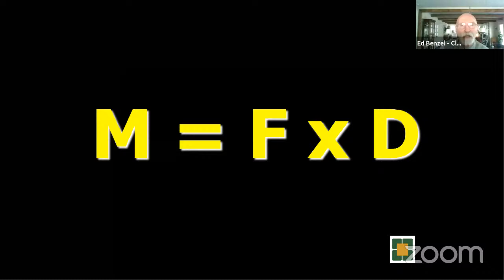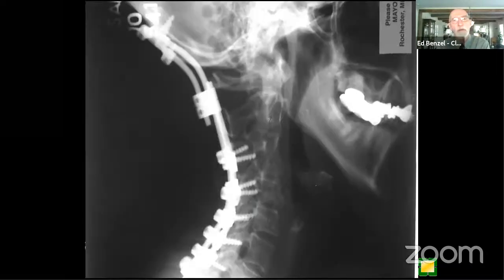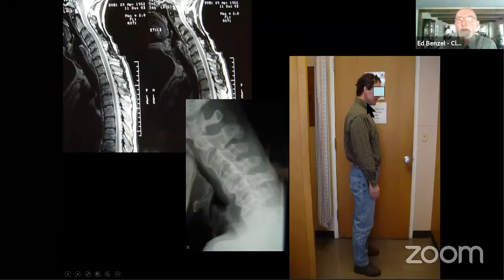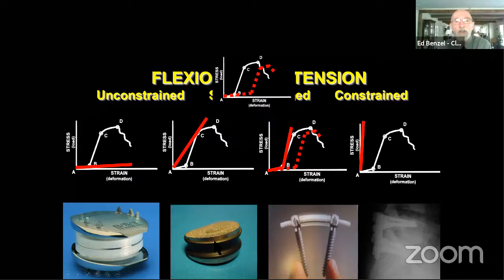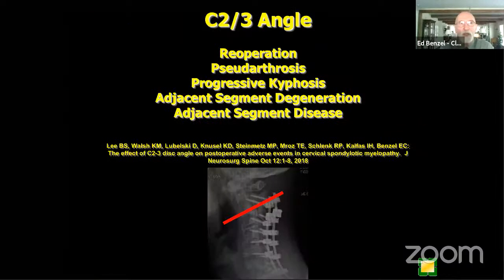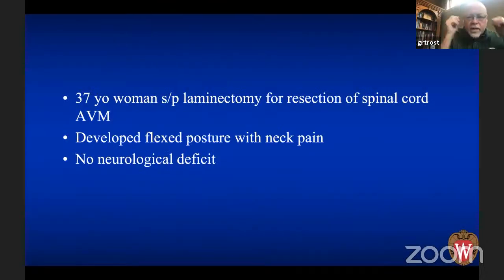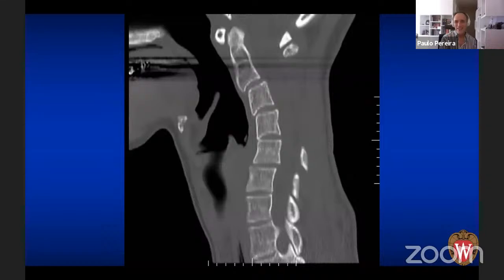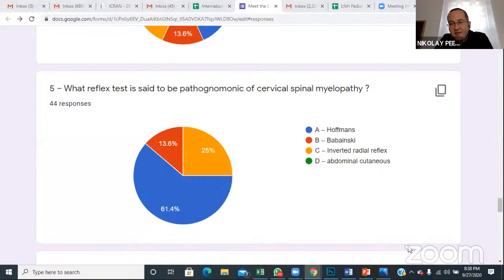World Spinal Column Society - Meet the Expert II